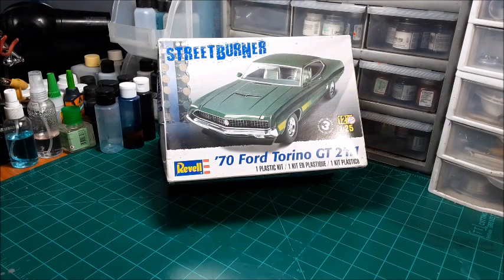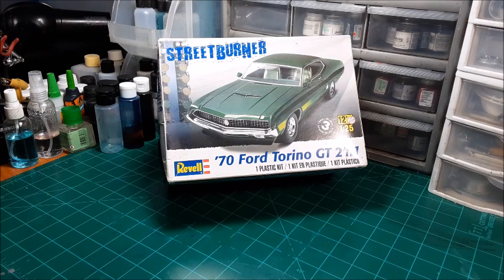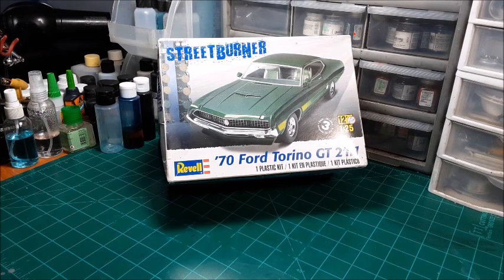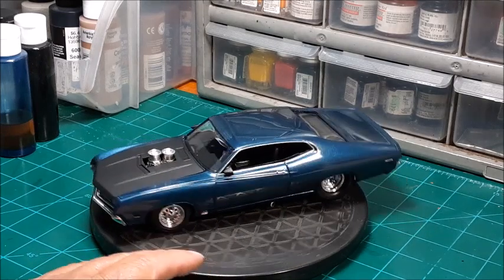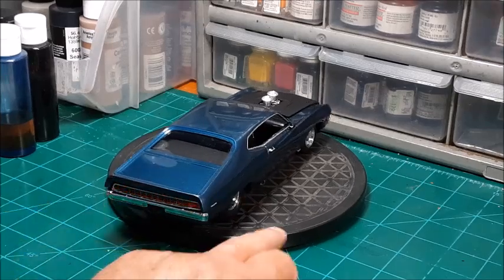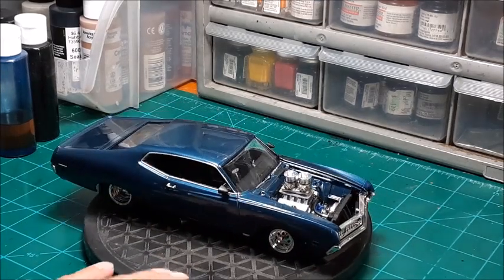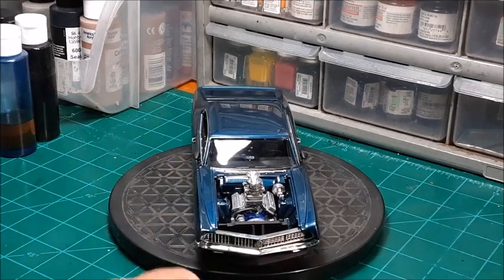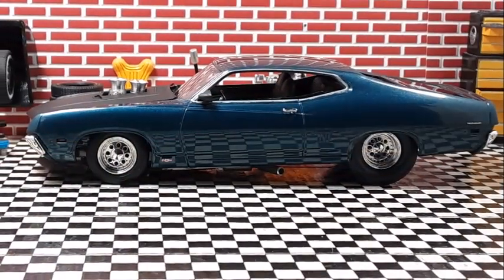Pro Street Group Build Final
This is the final to my Pro Street Group Build entry that was started two and a half years ago. My apologies to Dylan (New York State Modeling) for the delay, which I talk about in the video.